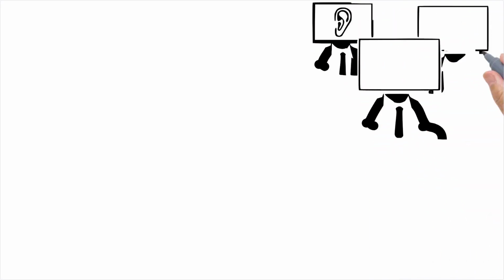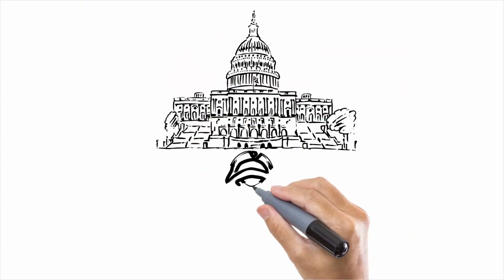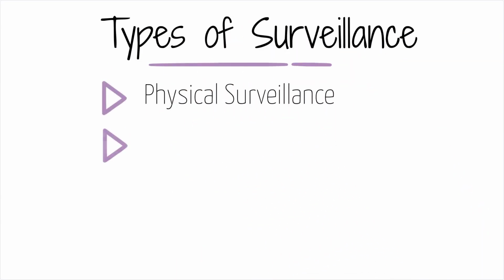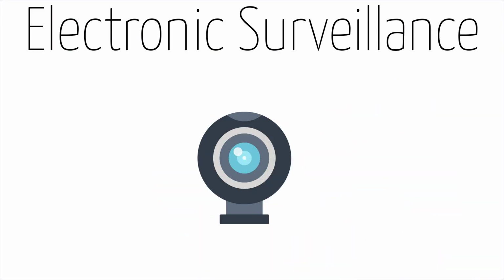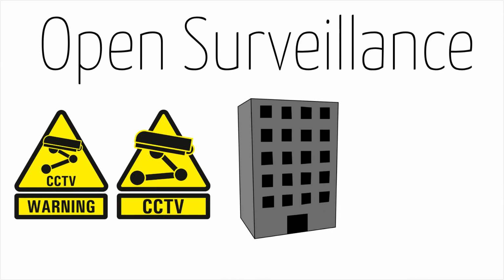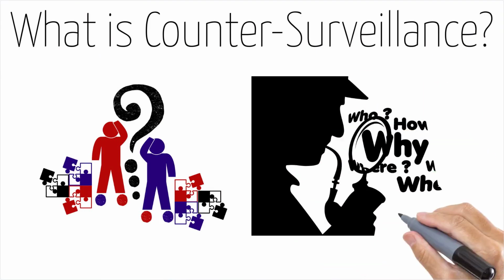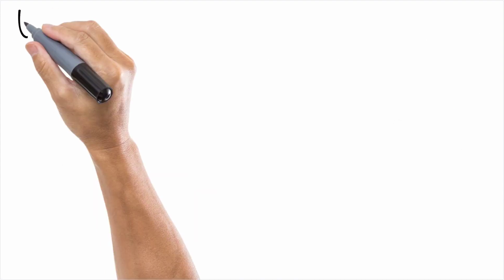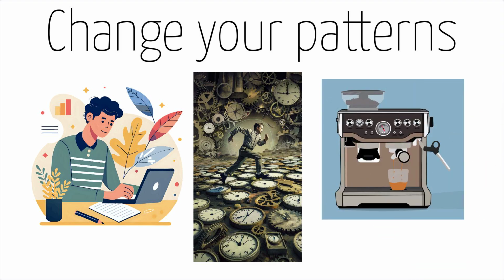Basic Counter-Surveillance Tips for Beginners.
"Hey everyone! Welcome to the Beginner’s Guide to Counter Surveillance! In this video, we’ll cover the basics of spotting and evading surveillance whether you're worried about your personal privacy or just curious about how to stay safe in an increasingly monitored world.